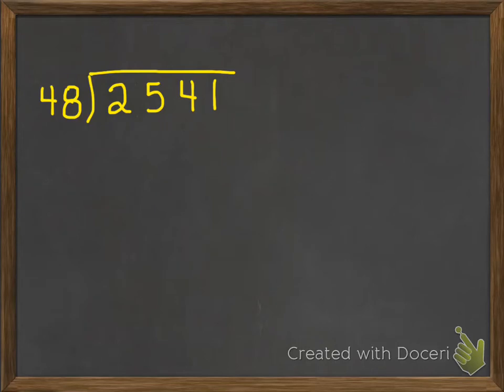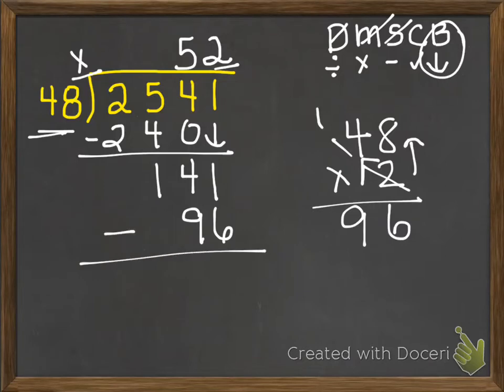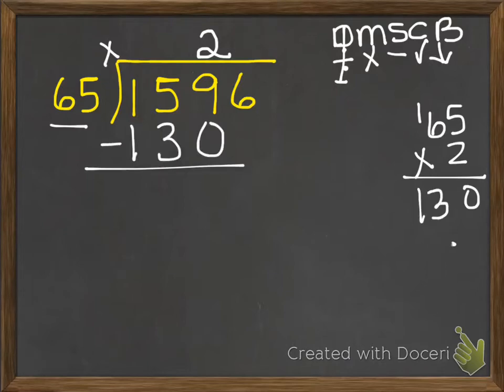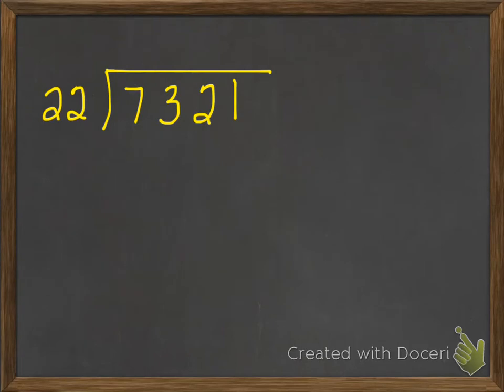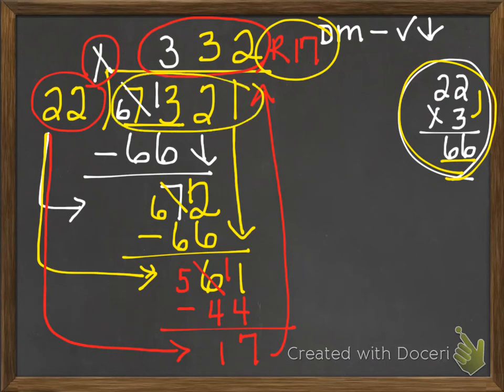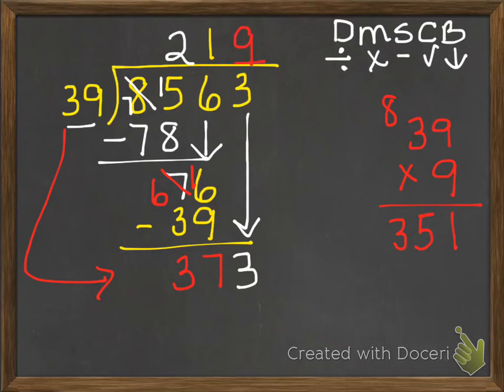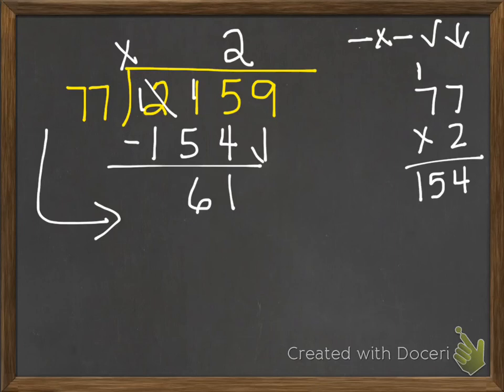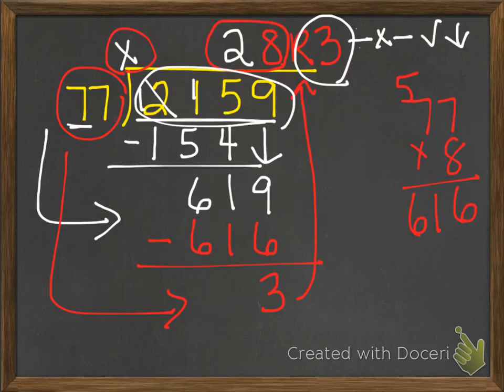5th Grade: Long Division with Remainders